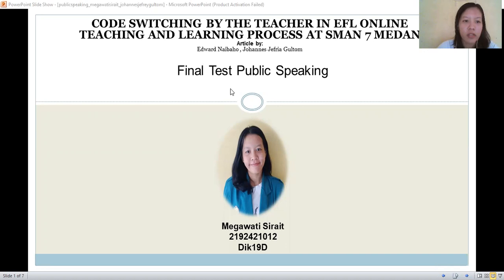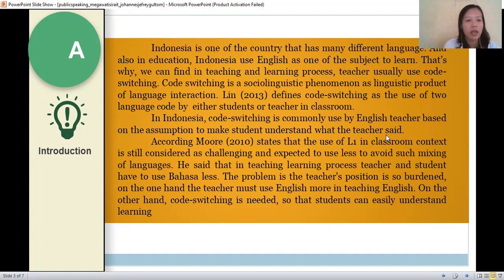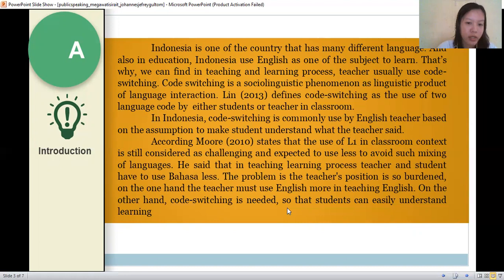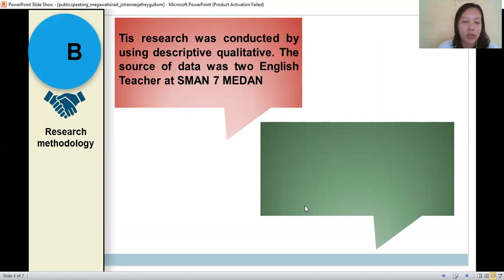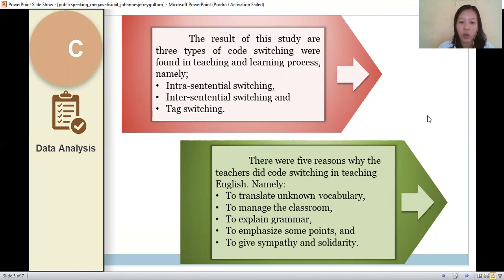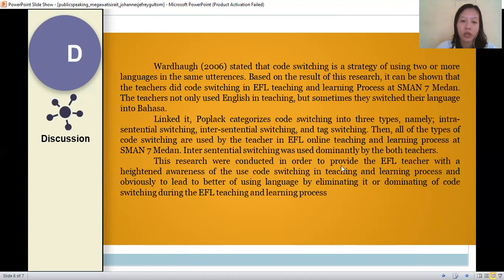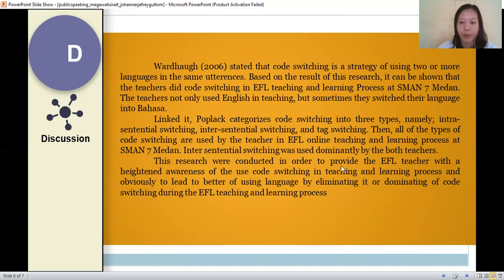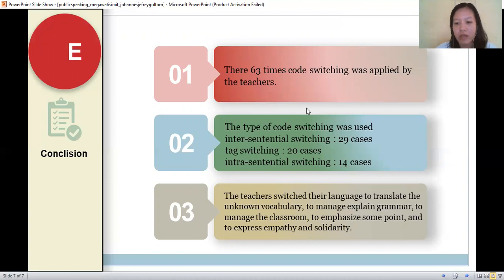Final Test Public Speaking by Megawati Sirait (2192421012) || Lecturer: Johannes Jefria Gultom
FinalTest_Publicspeaking_MegawatiSirait_JohannesJefriaGultom